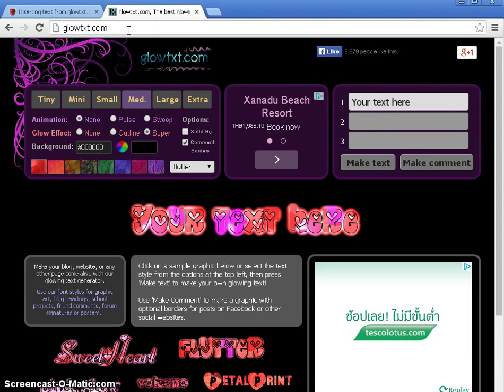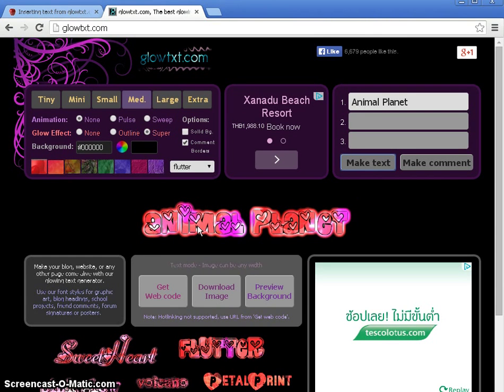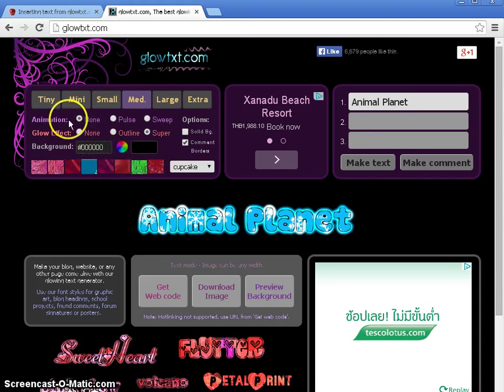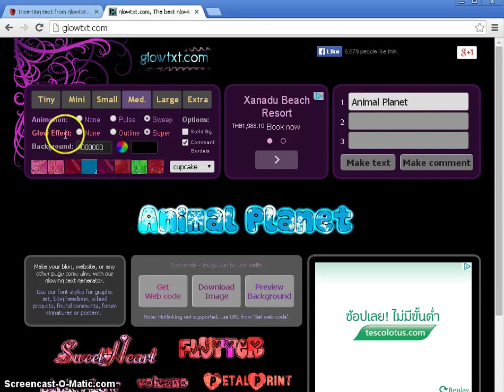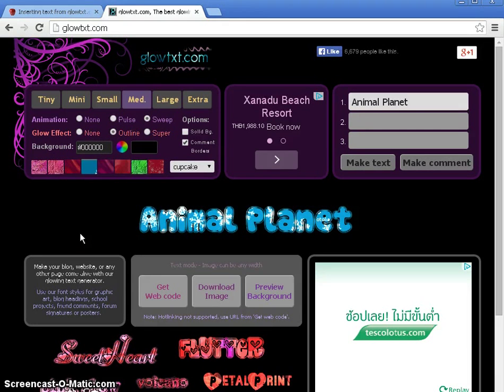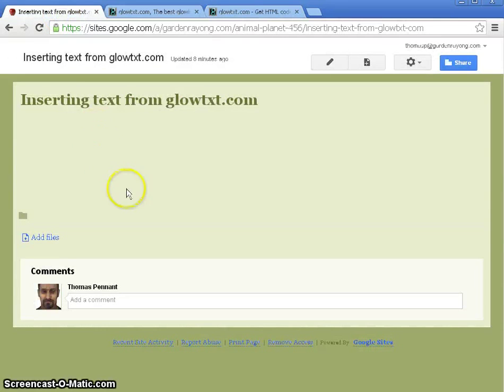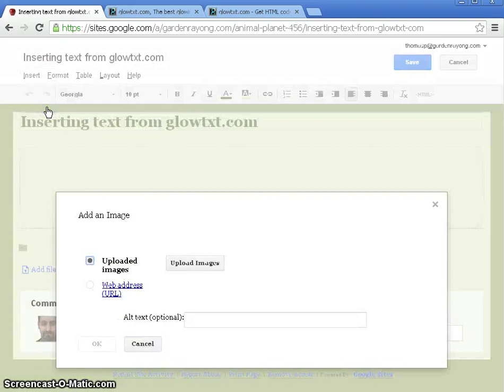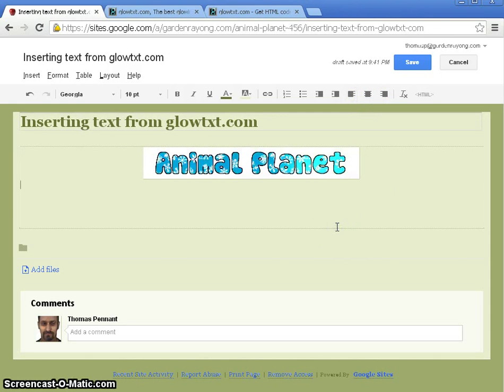Creating, formatting and inserting text from glowtxt.com into Google Sites